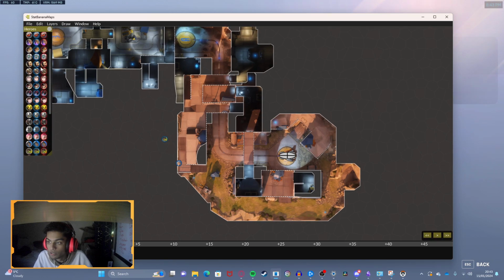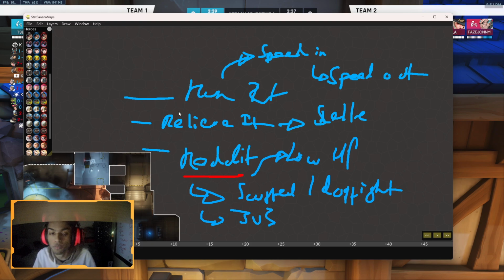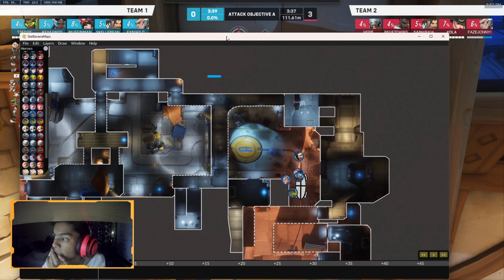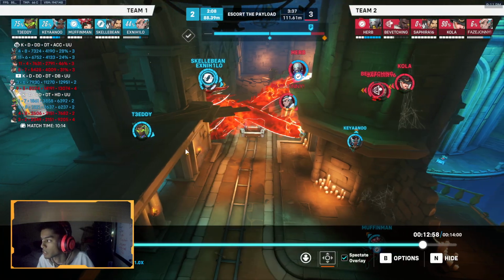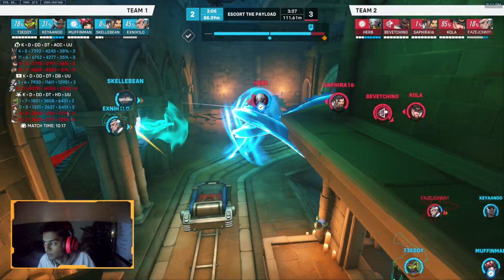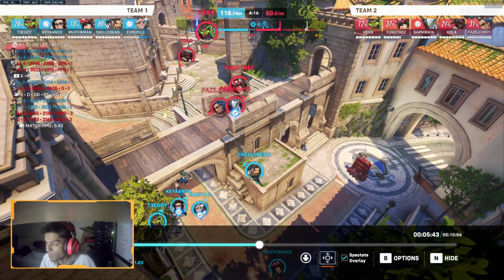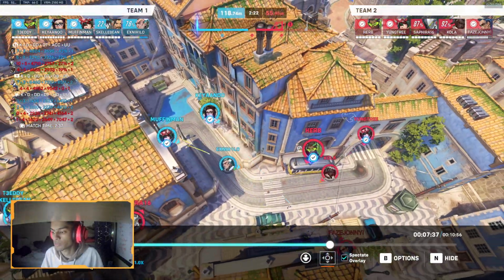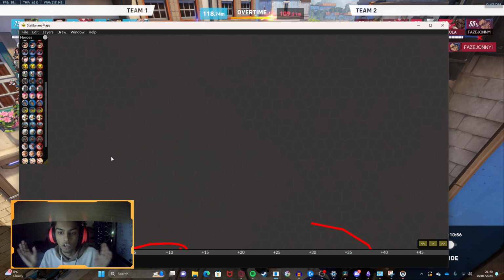Grandmaster Team Coaching (Macro Match-Ups, Lucio Fundamentals, Ebb x Flow) - Warwick Angles